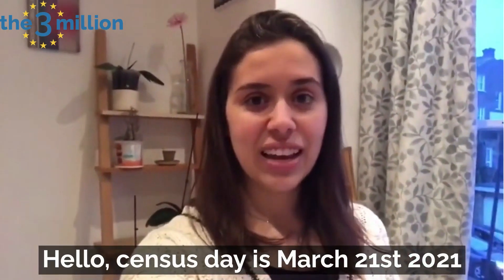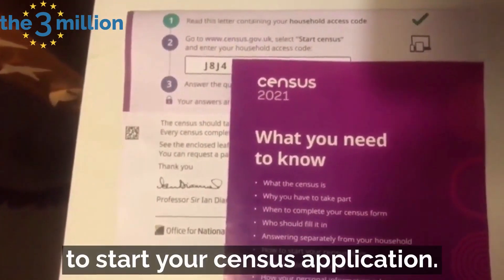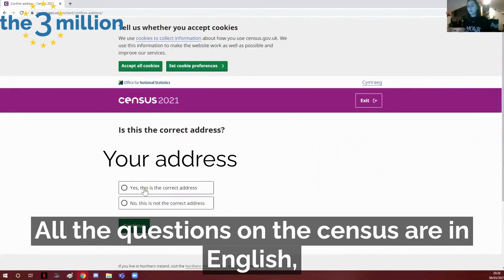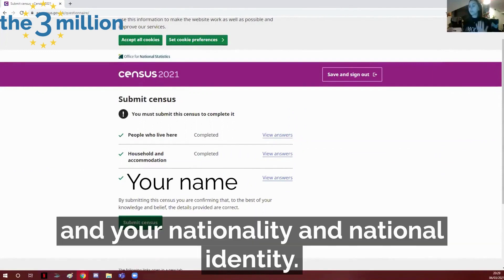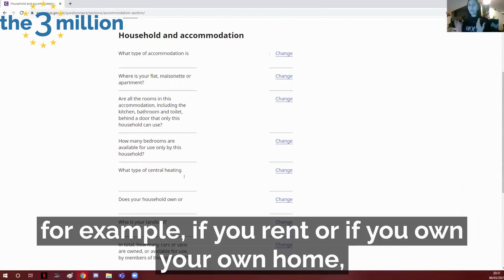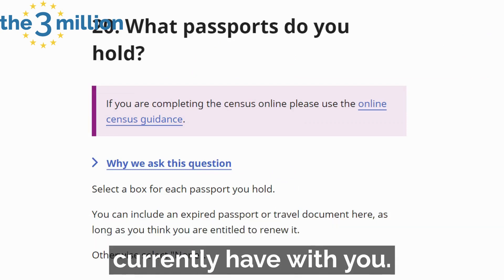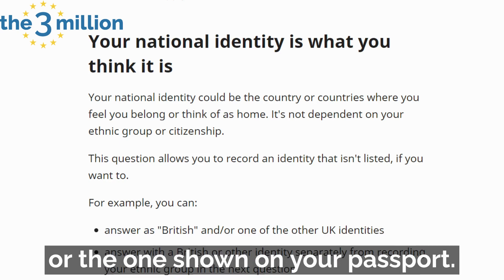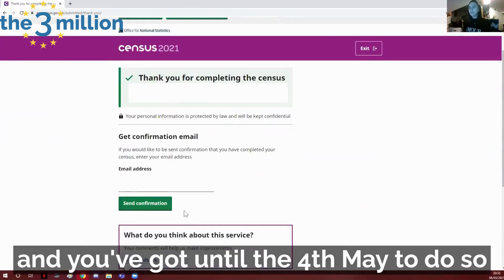How to fill the 2021 Census form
the3million helps you to fill your census form.